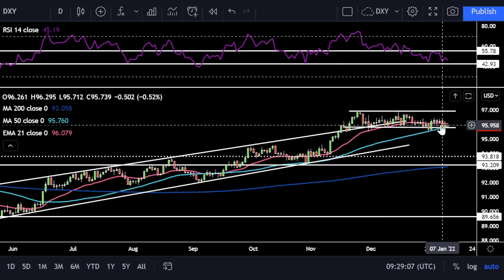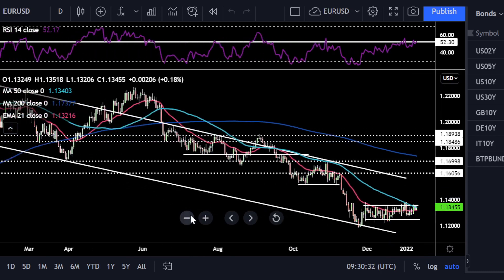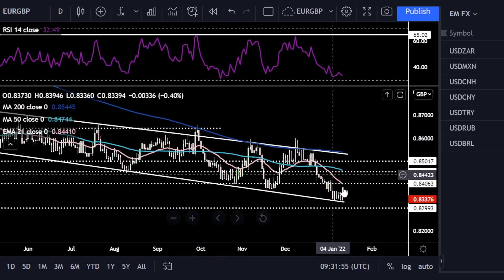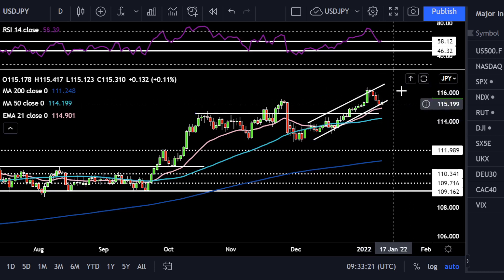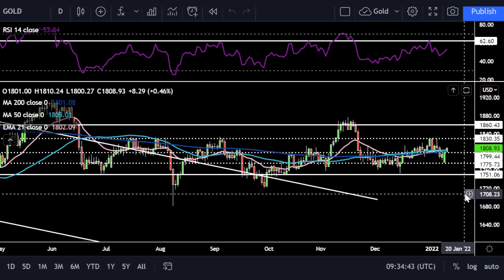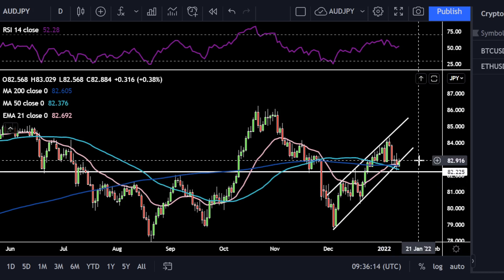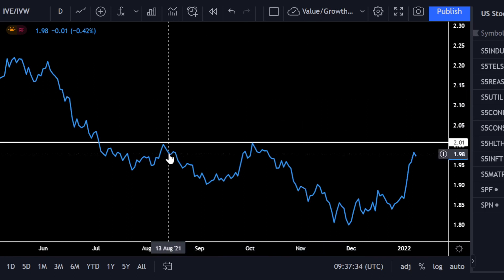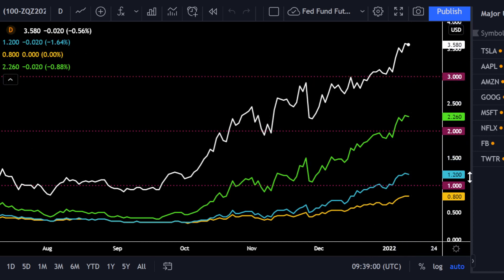Technical Tuesdays 11 January 2022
Every Tuesday our Research Strategist Luke Suddards will be analysing the charts of key global asset classes such as FX, commodities and more.

Catch him on Twitter - @lukesuddards

Also, he produces The Weekly Close Out every Friday, which provides key insights into the main catalysts for all the major global macro assets throughout the week. The analysis takes a hybrid approach - combining fundamental and technical analysis with charts to enhance your trading experience